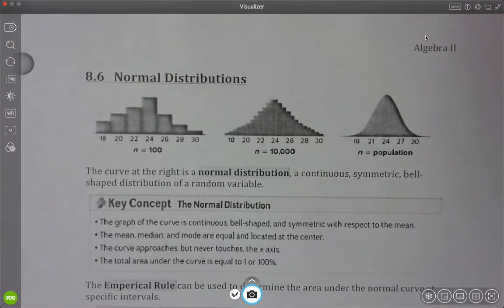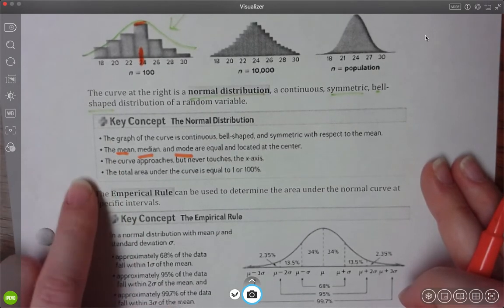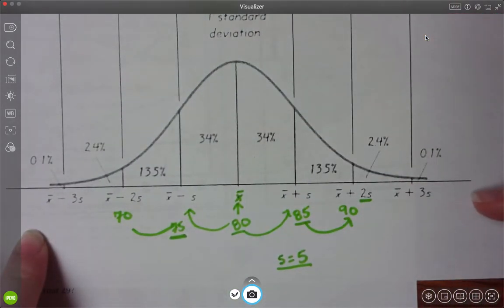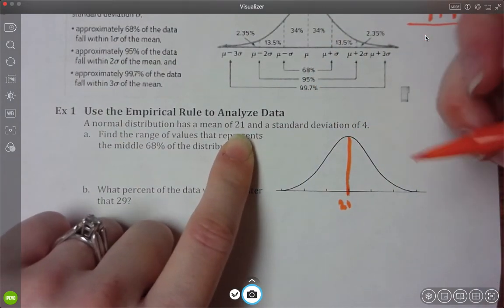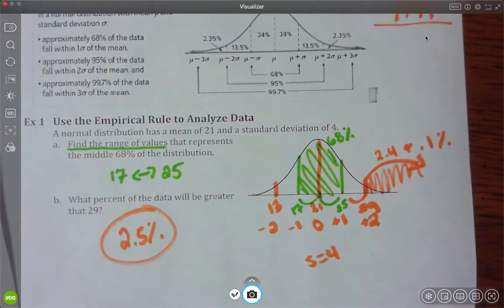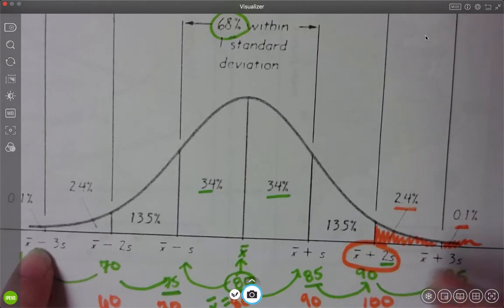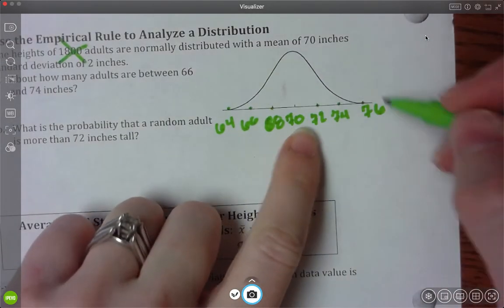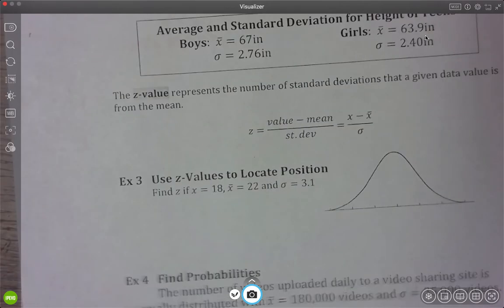ALG II 8 6 PART A